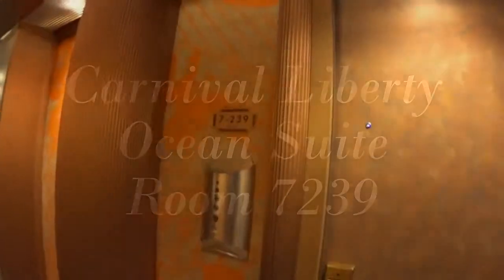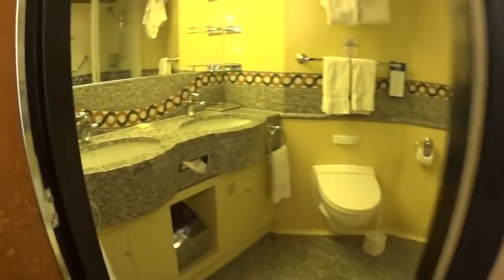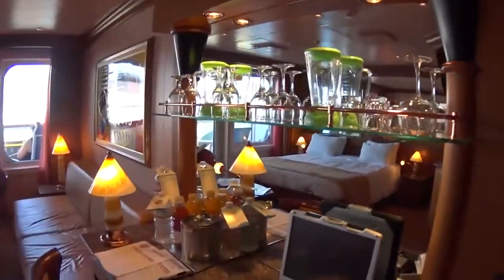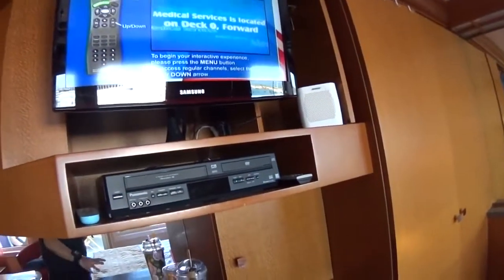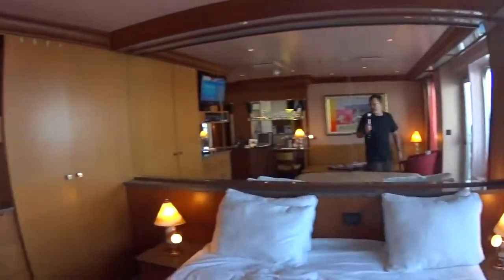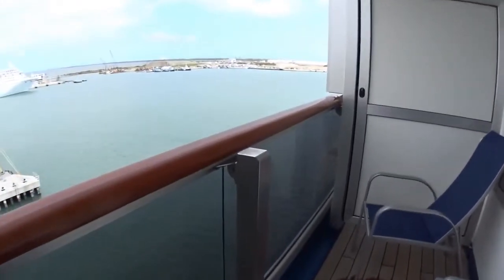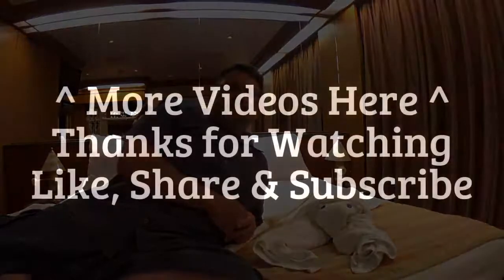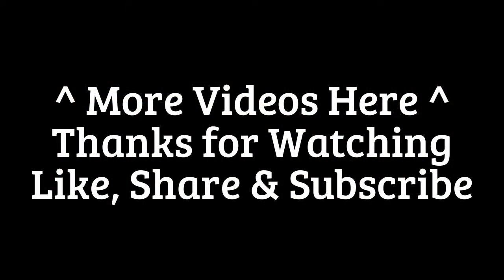Carnival Liberty Room tour 7239 Ocean Suite with review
Video room tour of our Ocean Suite room 7239 on the Carnival Liberty. This was our first Suite and it was great. Having the extra room is like heaven on a 7 day. We utilized the room as if we were home. Very relaxing, be sure to see my review at the end.